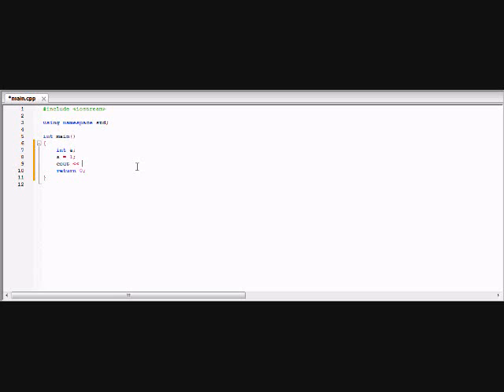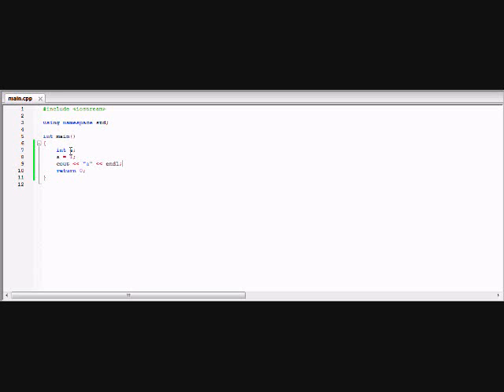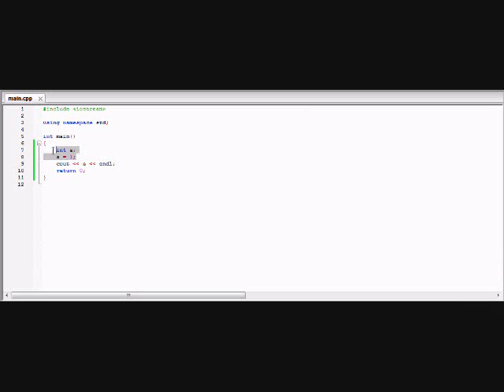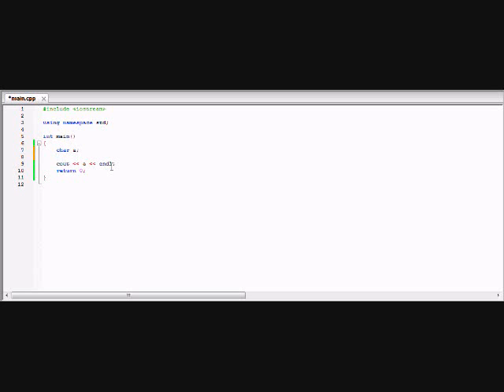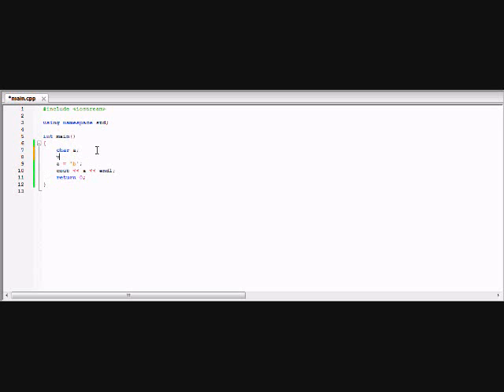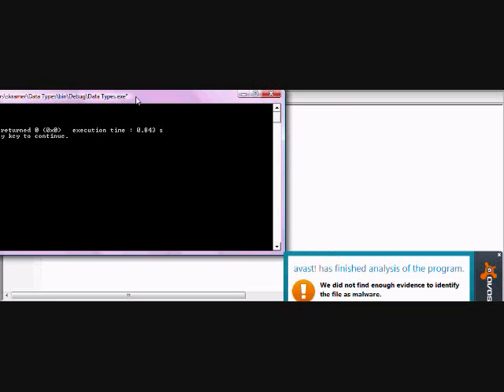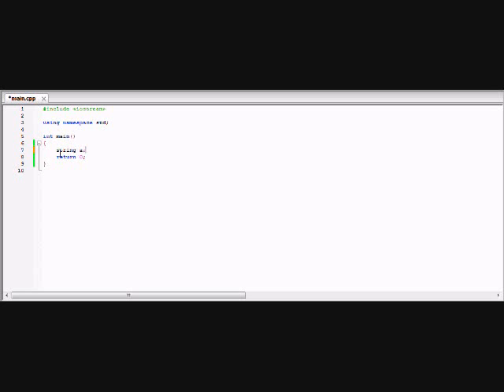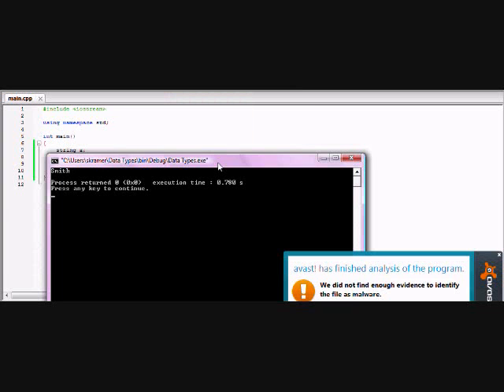C++ Programming 2 - Data Types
Data types of c++ - Int , Char, and String. The data types are like a storage box. You put something in it and you find the box with the right name and look inside of it.